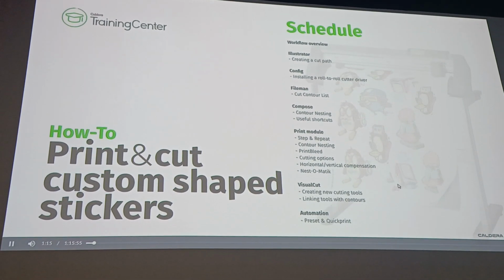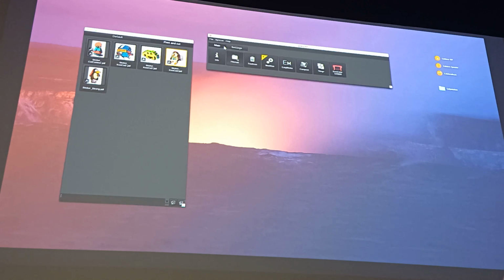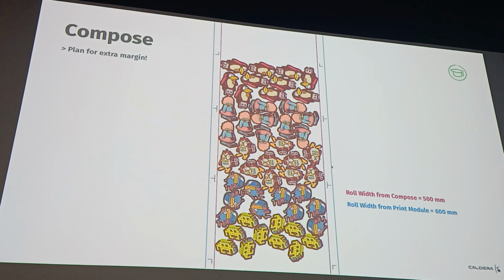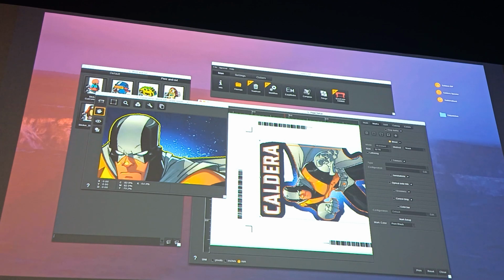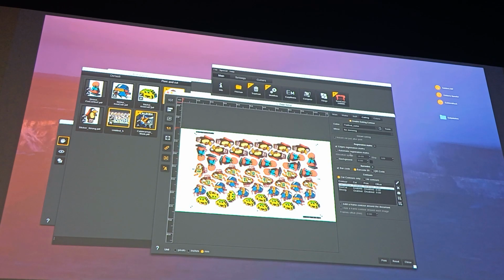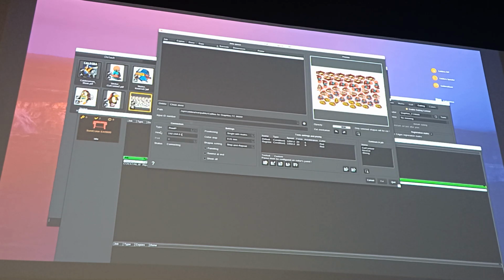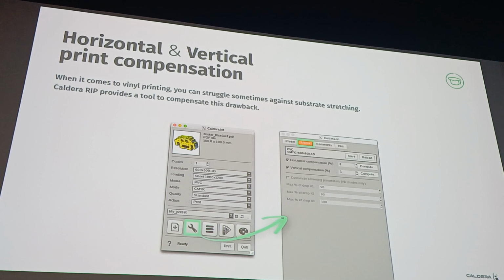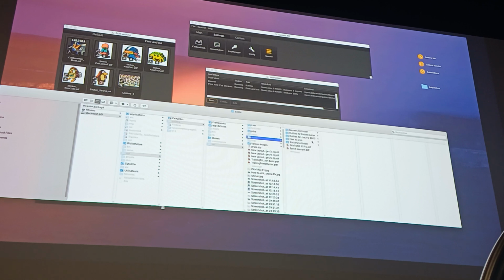CALDERA linky a nest